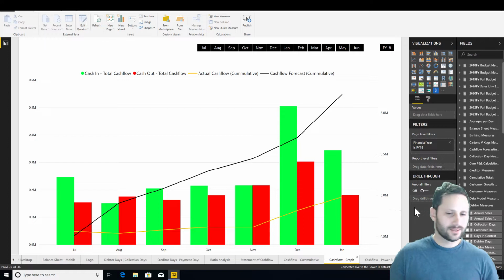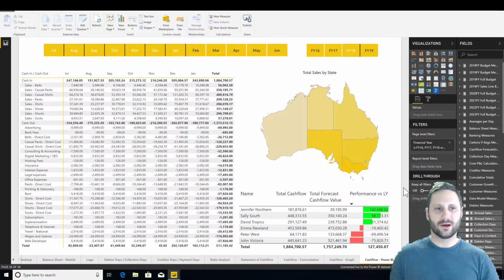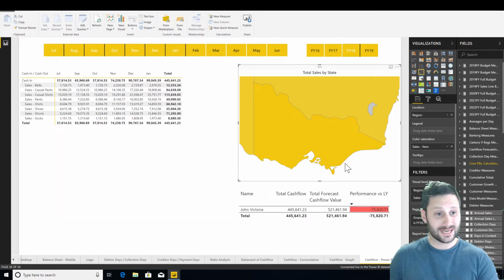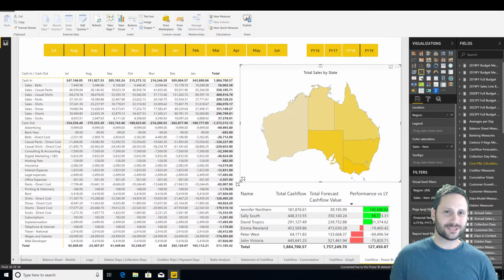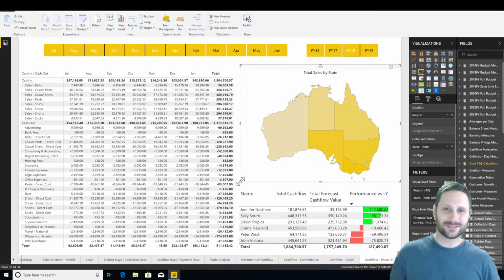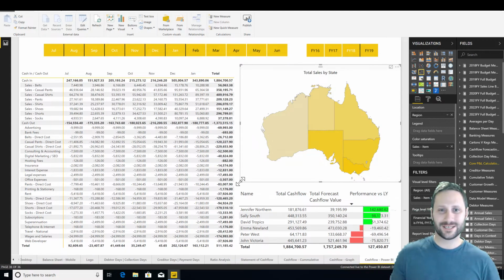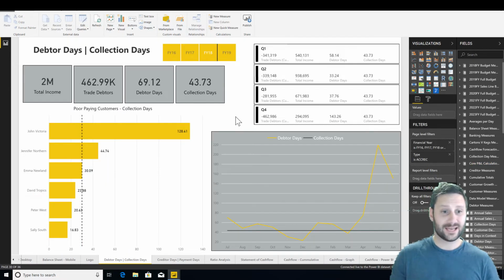Cashflow Forecasting in Power BI